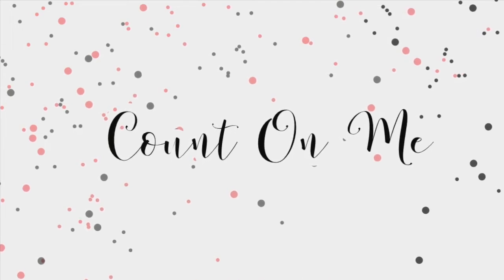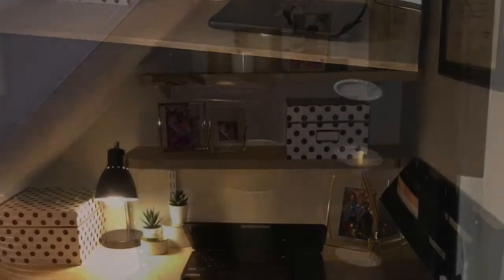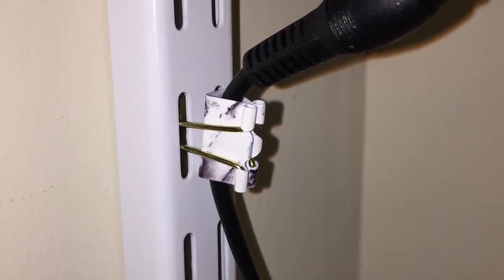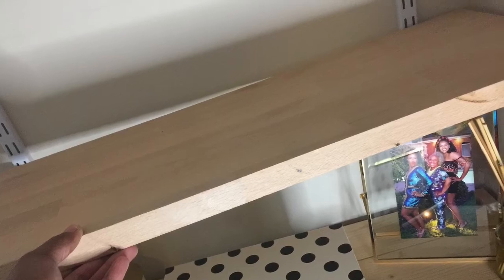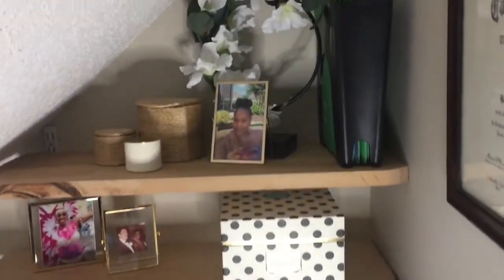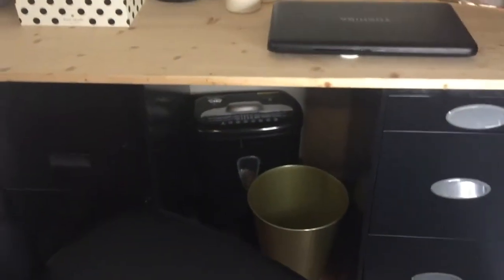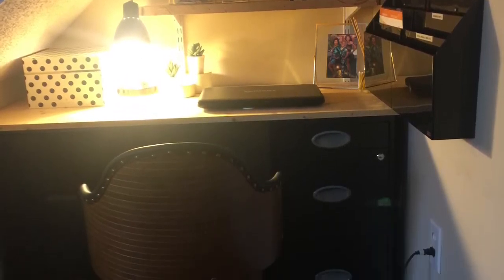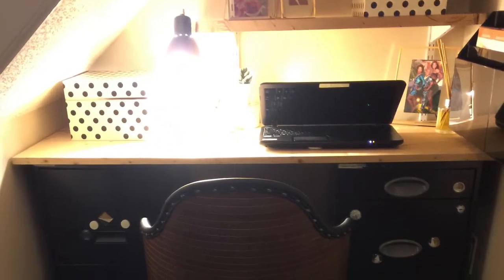UNDER STAIRCASE SPACE: Should I?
All background music and sound effects from: iMovie from Apple Inc.

This is the license agreement from imovie which permits me to use these background audio tracks for my YouTube videos

Small valuable space utilized as a home workspace. This DIY is Budget-friendly; I used items leftover from other projects. Spent more on styling and decor for the area vs. creating the space.  Decor items were sourced at Marshalls,  (nesting/keeping boxes, and picture frames) At Home (blk and wooden chair) and Ikea (blk ring, floral piece wrapped on ring, two small succulent and small cream and gold storage containers)  all other items have been acquired over many years.